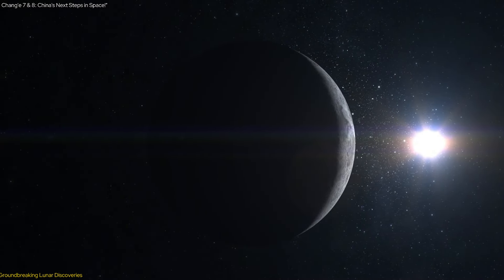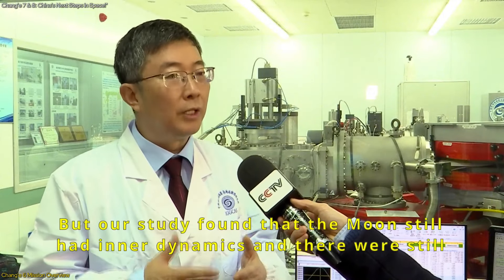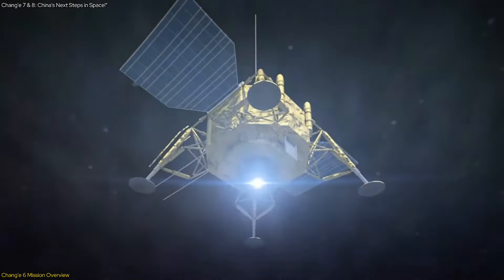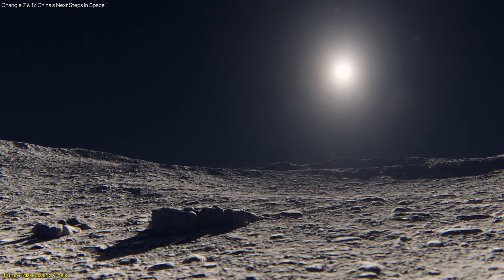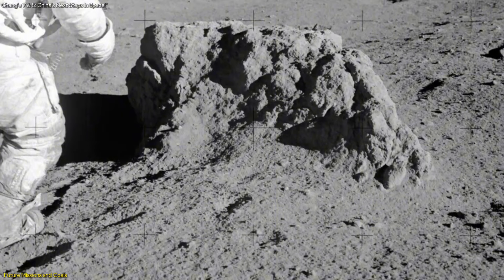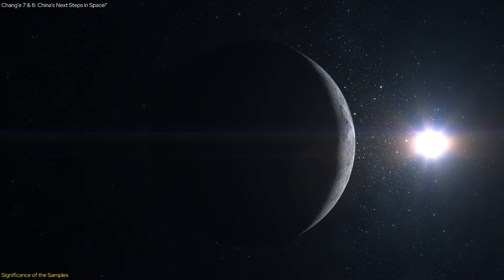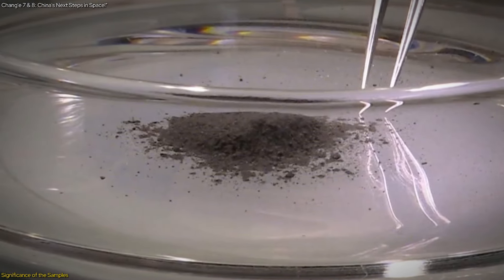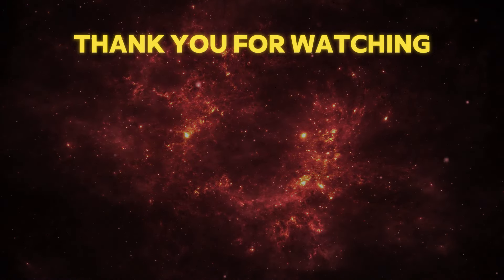Chang'e 7 & 8: China’s Groundbreaking Next Steps in Space!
Discover the groundbreaking achievements of China's Chang'e 6 mission! For the first time ever, samples from the moon's far side are returning to Earth, offering unprecedented insights into lunar history. This video dives into the significance of these samples, the meticulous planning behind the mission, and what future missions Chang'e 7 and 8 have in store for lunar exploration. Join us as we explore how these missions are pushing the boundaries of space exploration and what they mean for our understanding of the moon. Don't miss out on this exciting journey!